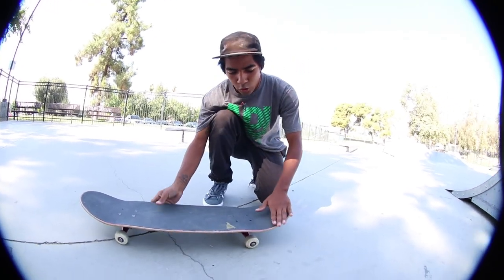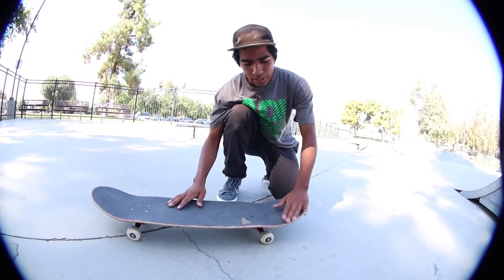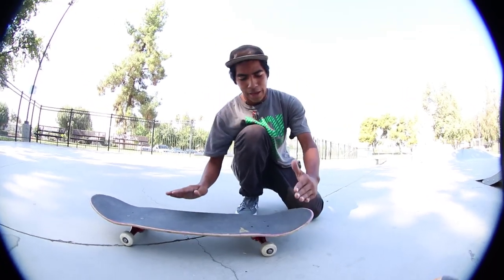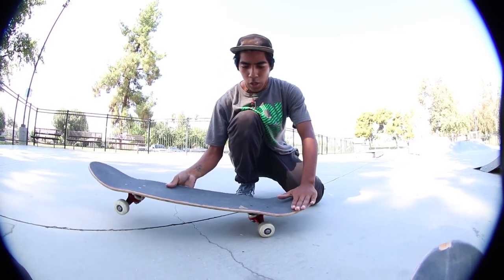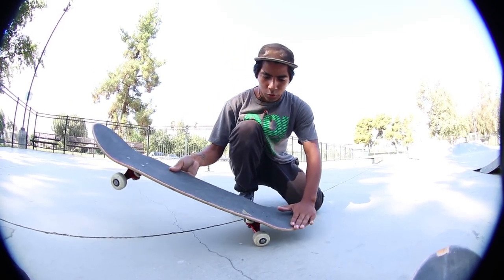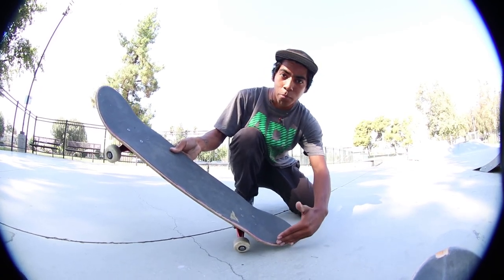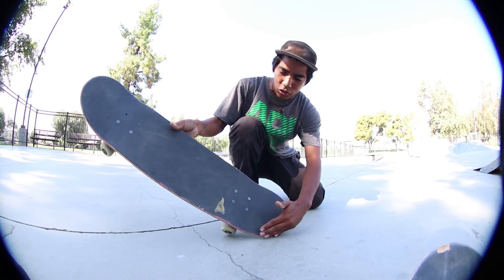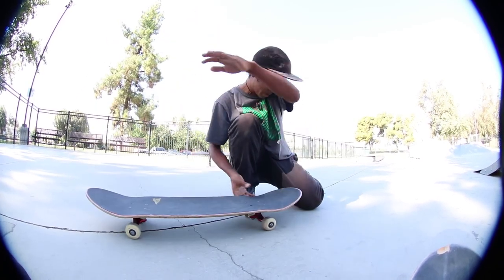How To Pressure Flip!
in this video freddy and i talk about how we do pressure flips enjoy.